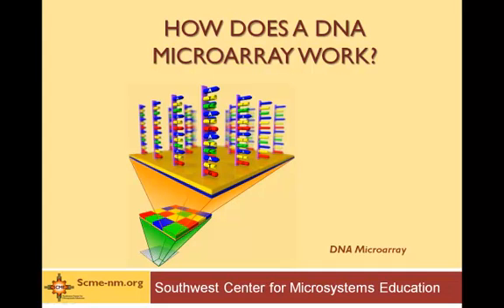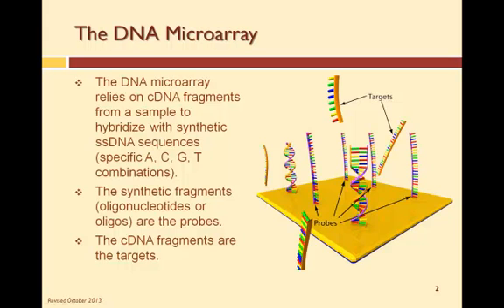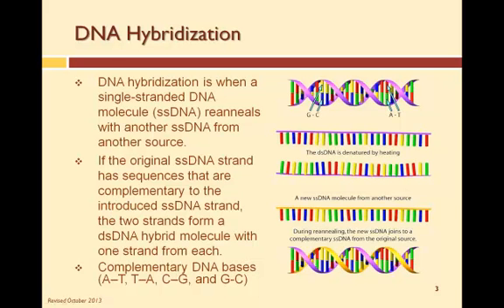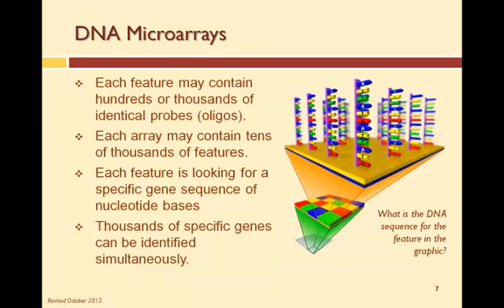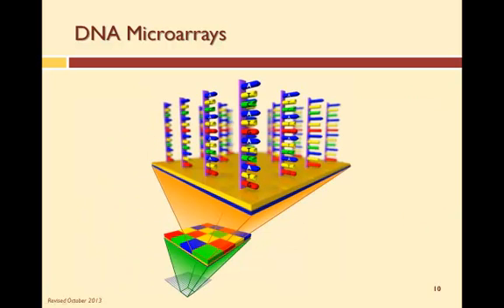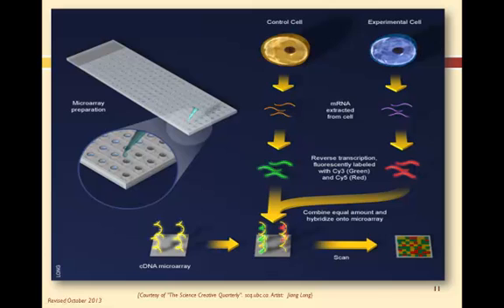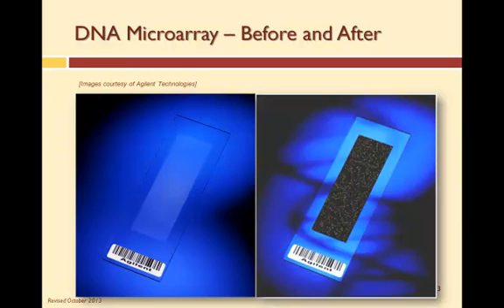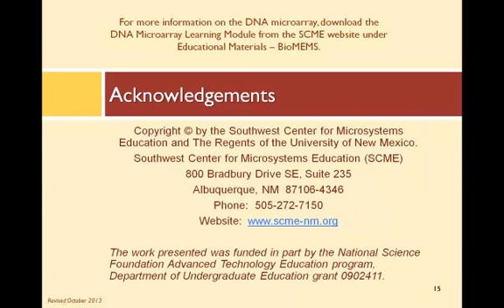How Does a DNA Microarray Work?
This presentation is an overview of DNA microarrrays - the physical structure of an array, how it works by utilizing the DNA hybridization process, and how an array analysis is interpreted.  This is the second in a series of three presentations on DNA microarrays.  This presentation is presented by the Southwest Center for Microsystems Education (SCME).  Supporting materials can be downloaded from the SCME